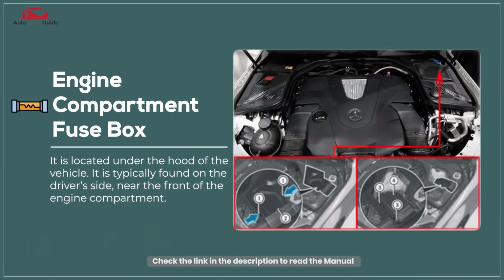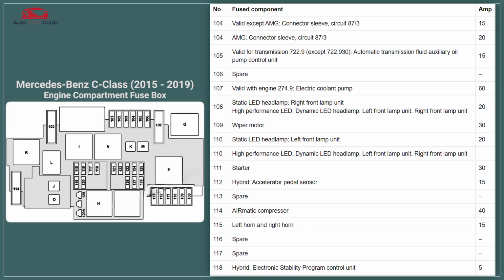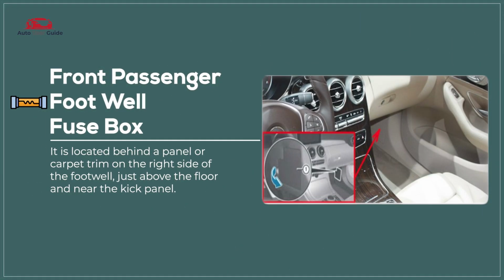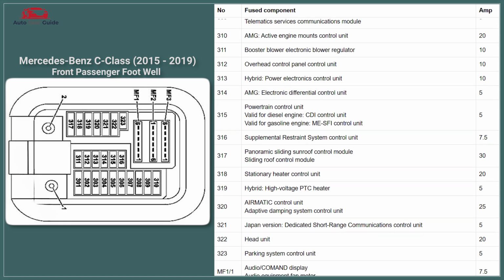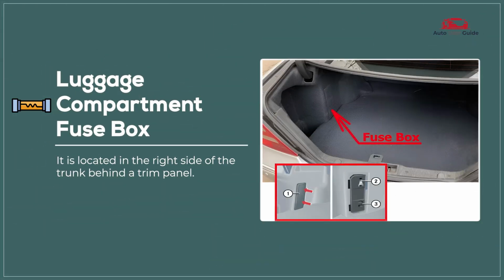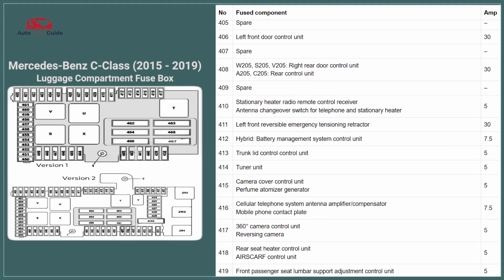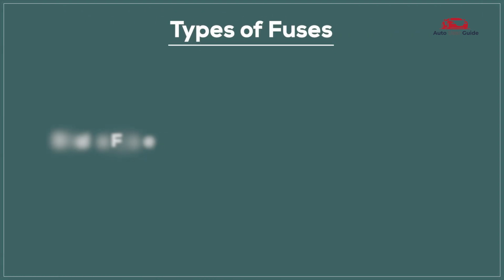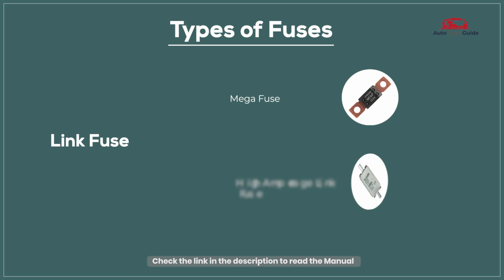Mercedes-Benz C-Class (2015 to 2019) Fuse Box Diagrams & Location User Guide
Experiencing electrical issues in your 2015, 2016, 2017, 2018 and 2019 Mercedes-Benz C-Class (W205)? This comprehensive guide will help you locate and identify the fuses responsible for various systems in your vehicle. Whether you're troubleshooting a malfunctioning accessory or replacing a blown fuse, we've got you covered.

✅ What’s Covered in This Video:

Fuse Box Locations – Discover the locations of the interior, engine compartment, and luggage compartment fuse boxes.
Interior Fuse Box Diagram – Understand the layout and functions of each fuse inside the cabin.
Engine Compartment Fuse Box Diagram – Identify the fuses and relays located in the engine bay.
Luggage Compartment Fuse Box Diagram – Learn about the fuses located in the trunk area.
Common Fuse Functions – Learn which fuses control essential systems like headlights, power windows, and the fuel pump.

Tips for Replacing Fuses – Get practical advice on safely checking and replacing blown fuses.

Whether you're dealing with a malfunctioning accessory or just performing routine maintenance, this guide will help you navigate your 2015, 2016, 2017, 2018 and 2019 C-Class's fuse system with confidence.

Have questions or experiences with your C-Class's fuse boxes? Share them in the comments below – we’d love to hear from you! 💬